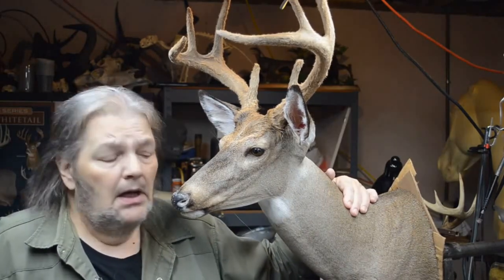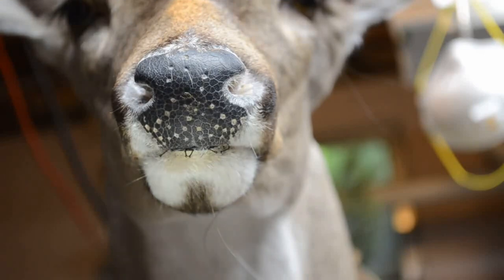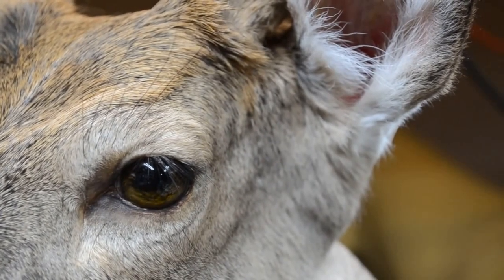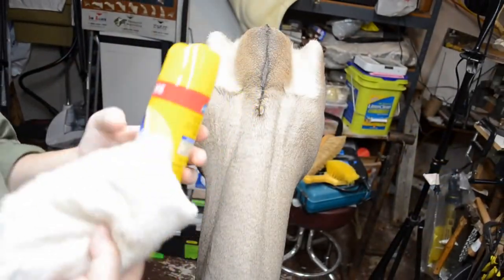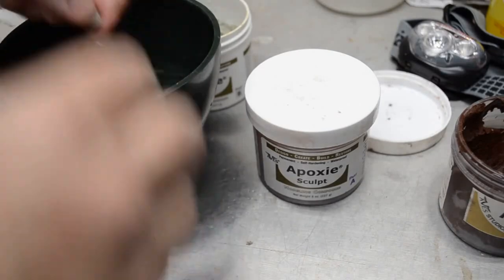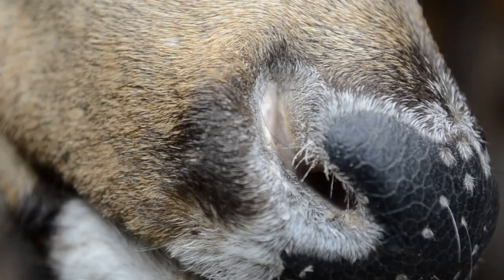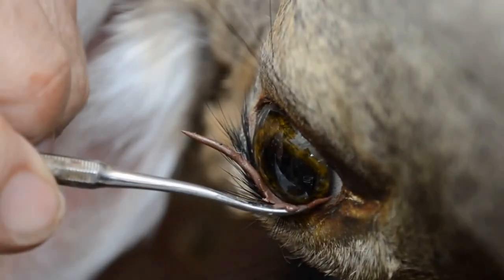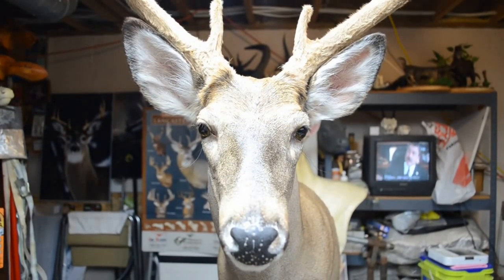Finishing The Whitetail Deer - Part 1 "A.T."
Herein are the techniques I use in finishing the Whitetail Deer. Here too, I will give a little anatomy lesson as to the Nictitating Membrane - in both photos and video formats in the upcoming Part 2 - of a followup video. These are the methods I employ, and should work for anyone adept at using sculpting epoxy and paint. I hope the viewer finds this video helpful!